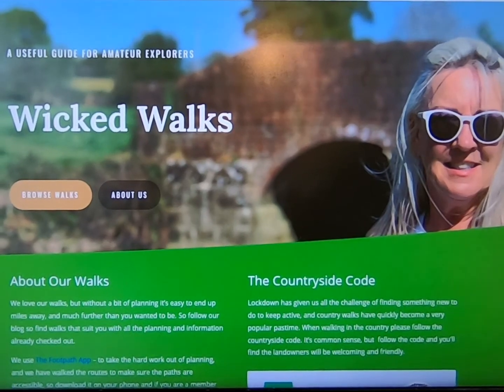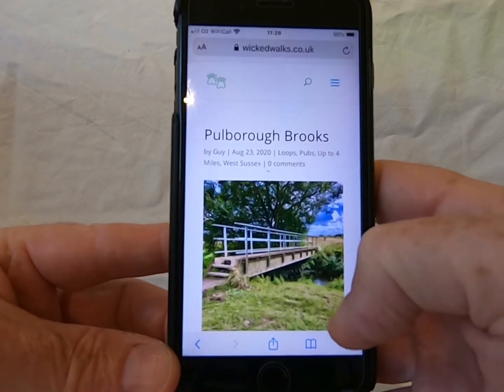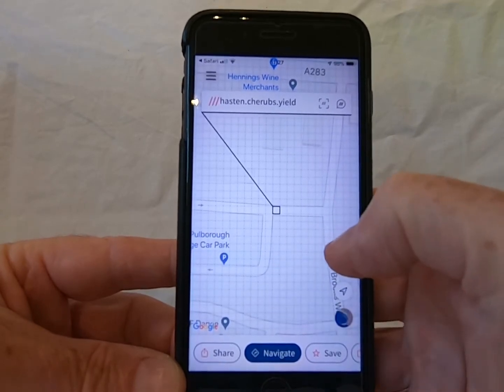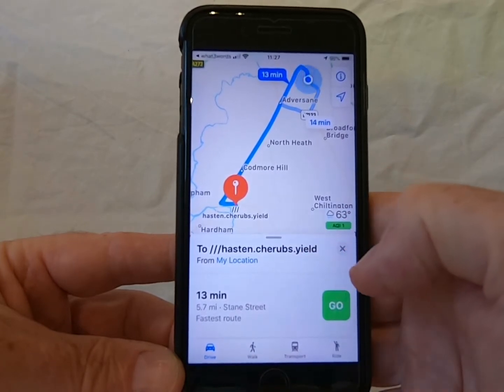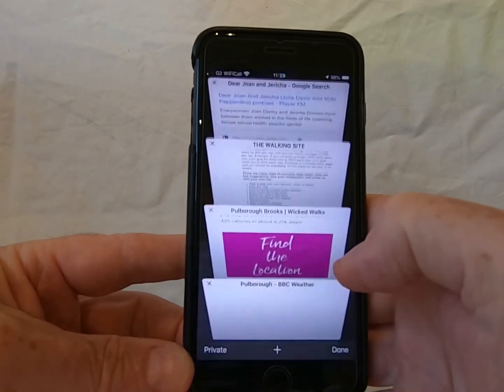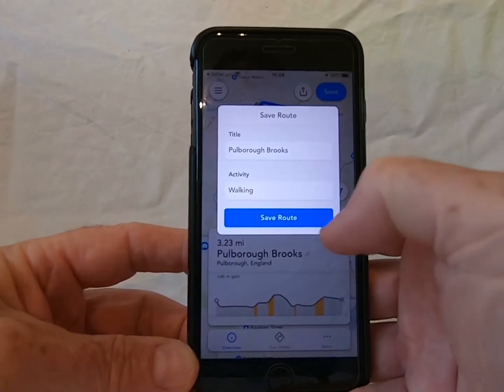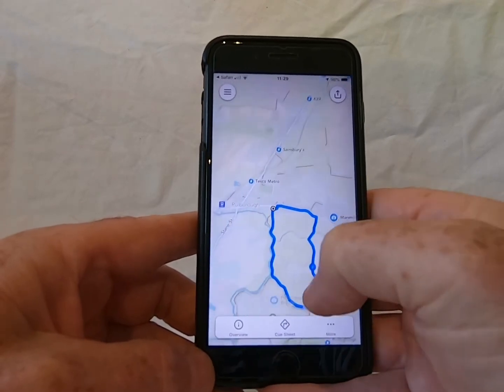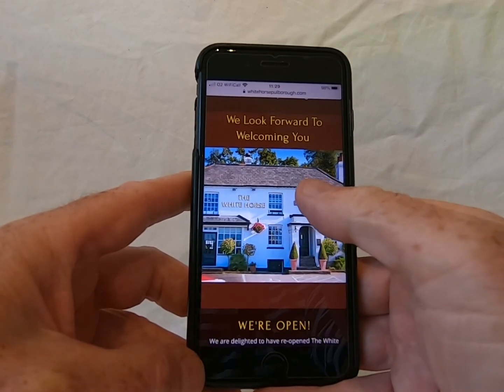How to Use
A quick instructional piece to explain how Wicked Walks works.